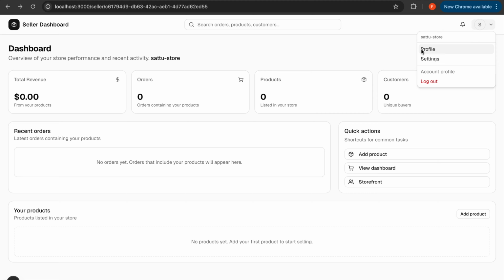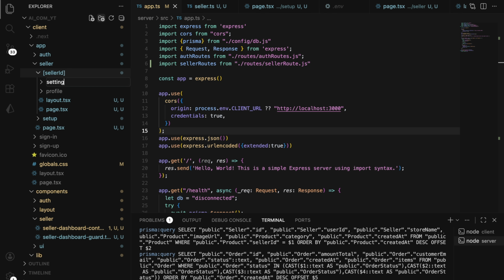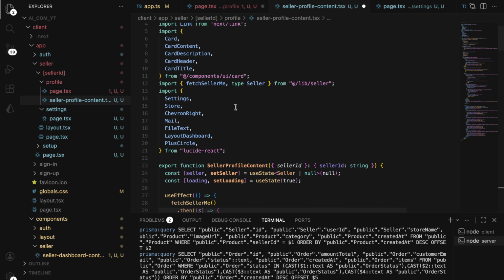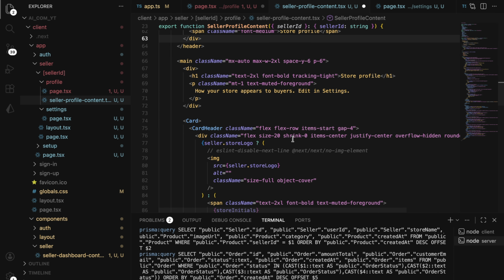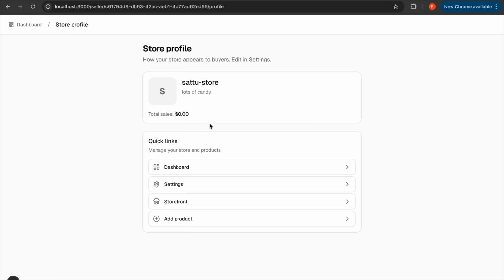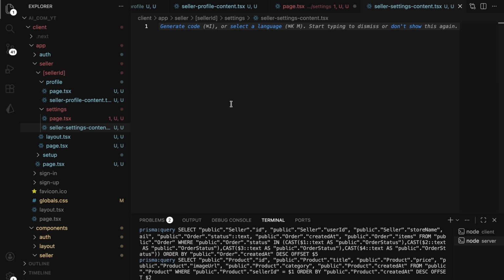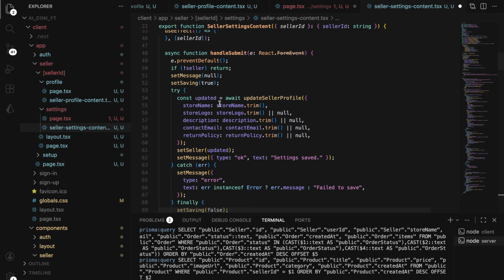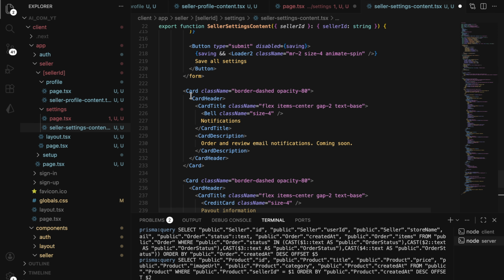Build an AI Agent Powered E-Commerce App (Next.js + Node.js) | Part 5 - Store Settings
In this tutorial series, we will build a full-stack AI Agent powered E-commerce application from scratch. The app will include multiple AI features that help automate tasks like product discovery, recommendations, and intelligent user interactions.

We will build the entire project step by step, explaining every concept in detail so you can understand how everything works and apply it to your own AI-powered applications.

In this series, we will use modern technologies such as Next.js, Node.js, OpenAI, LangChain, Prisma, and Neon PostgreSQL, along with several other tools used in real-world production applications.

In Part 5, we are going to work on store profile.